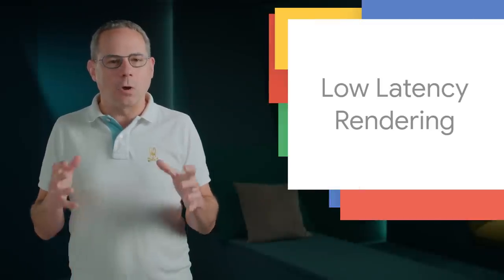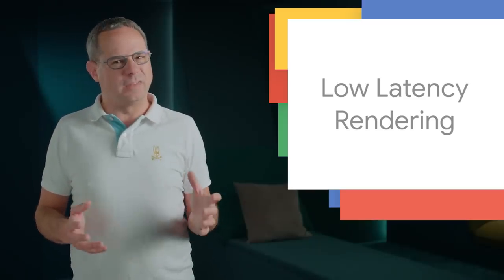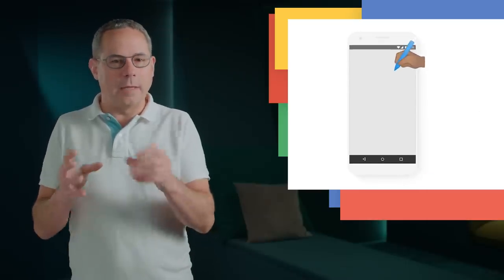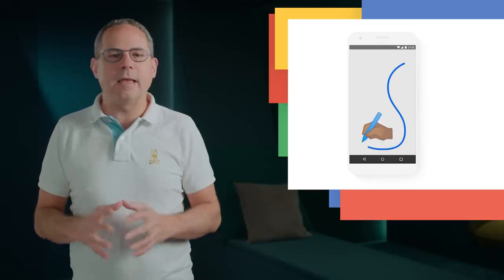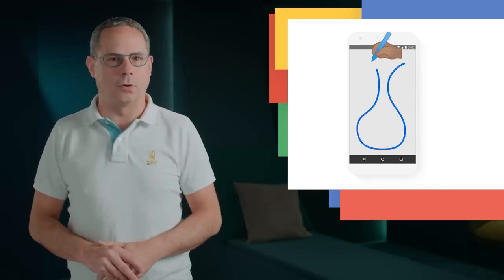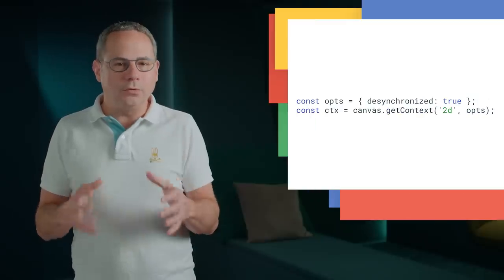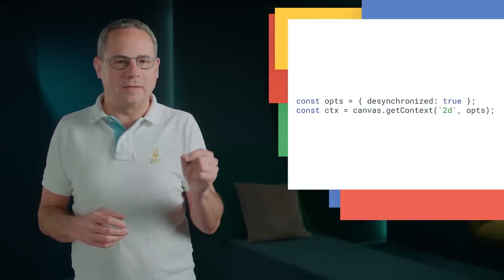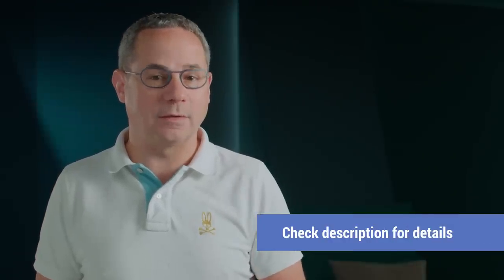New in Chrome 75: Reduced latency on canvas, web share gets better, and more!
Chrome 75 is rolling out now. There’s a new way to reduce latency on canvas elements. Web apps can now share files to other installed apps using the system level share sheet. And all of the talks from Google I/O are on our YouTube channel.

for all of the details including links to docs, specs and samples.